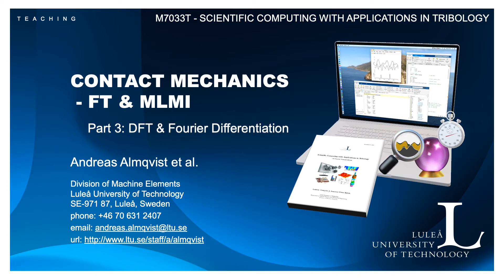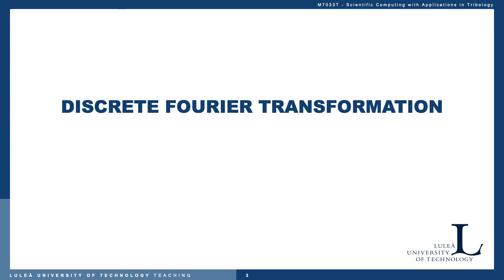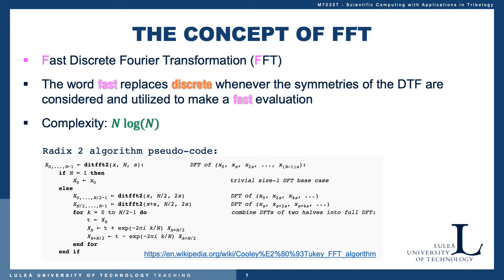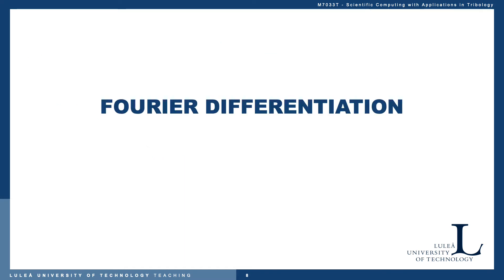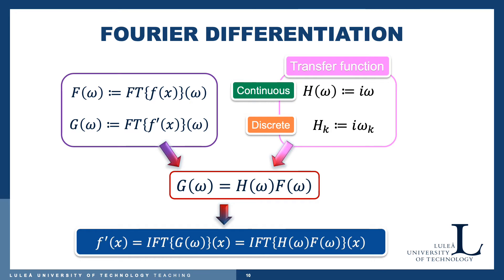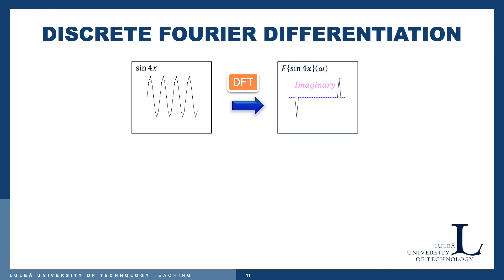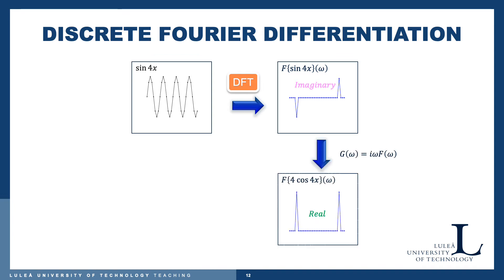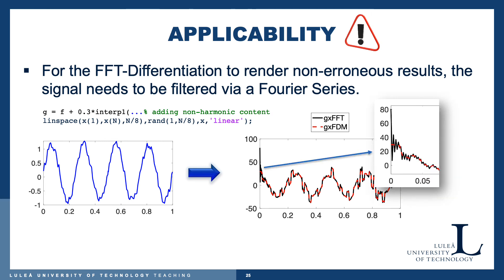M7033T CM 4 Part 3 Fourier Techniques Fourier Transformation and Diff